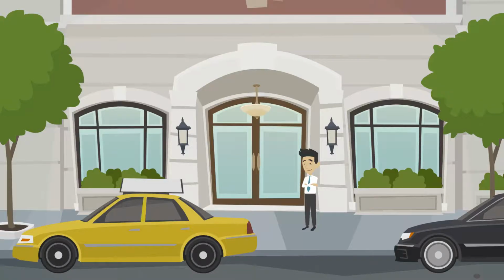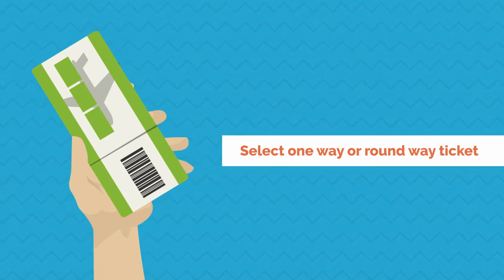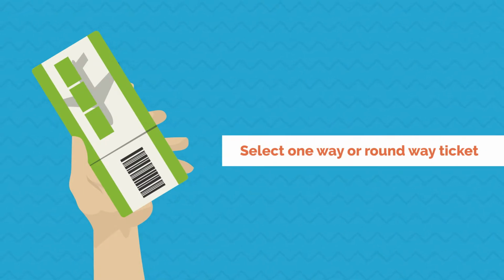Step by Step Guide: How to Book Private Airport Transfers Online 24/7s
Book your private airport transfers to and from Montego Bay Airport or Kingston Airport made easy. This video will walk you through some easy steps to book your airport transportation. It's a perfect time to book your next private airport transfers with Jamaica Get Away Travels.